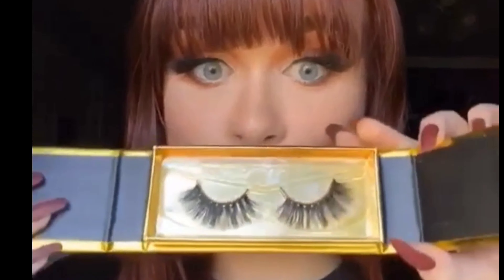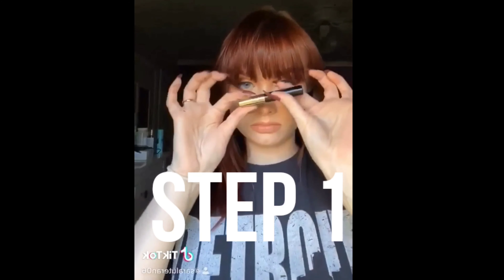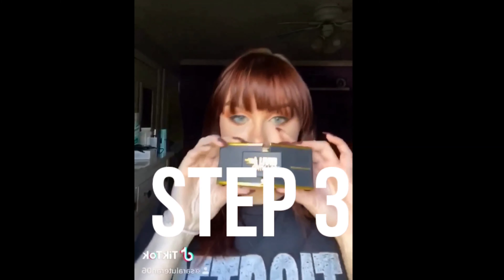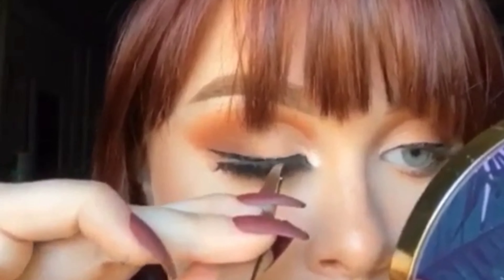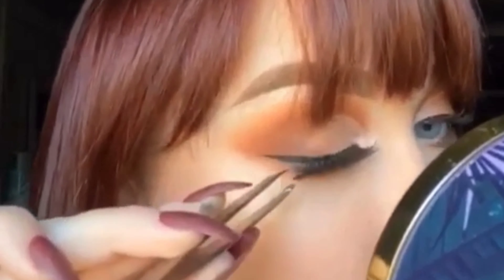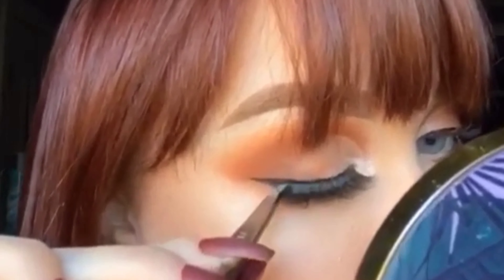THE EASY WAY TO APPLY MAGNETIC LASHES FEATURED BY SARA LUTERAN AND LIVID STATIC LASH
Sara Luteran partnered with Livid Lash to feature the  Latte, Moscato and Triple Shot flavors of the Livid Static Lash